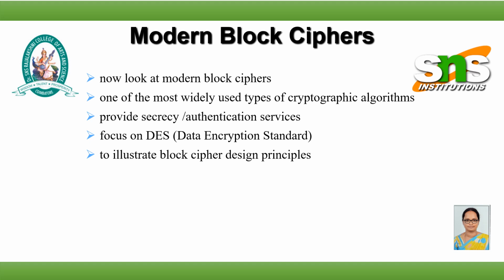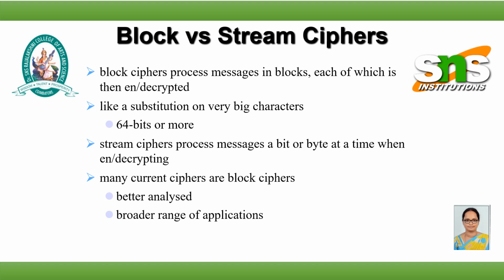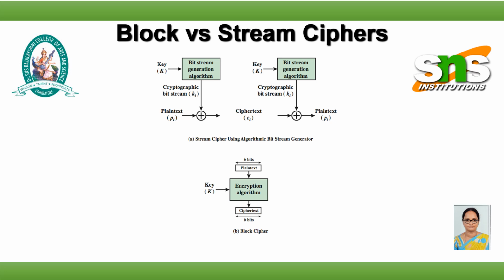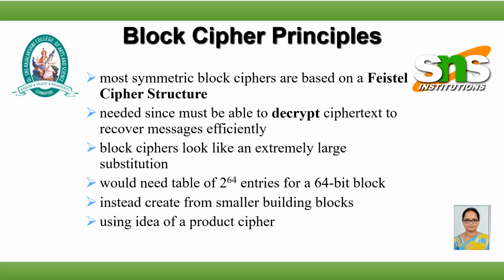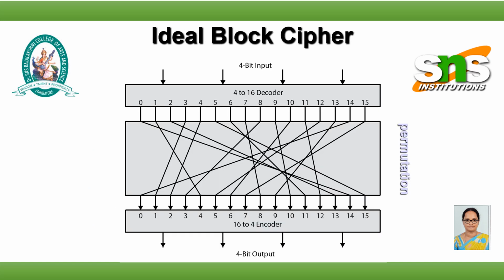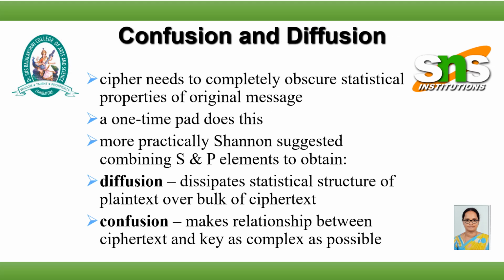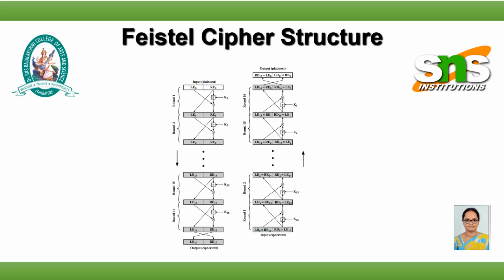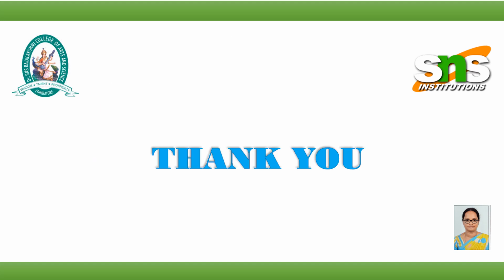Block Cipher and Feistel Cipher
This video helps to understand about a Feistel cipher (also known as Luby–Rackoff block cipher) is a symmetric structure used in the construction of block ciphers, named after the German-born physicist and cryptographer Horst Feistel, who did pioneering research while working for IBM; it is also commonly known as a Feistel network